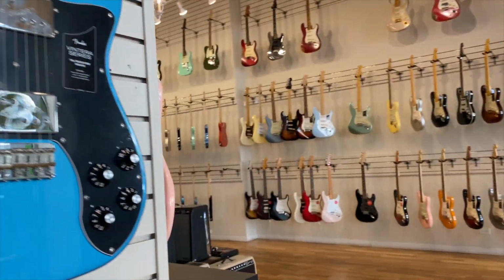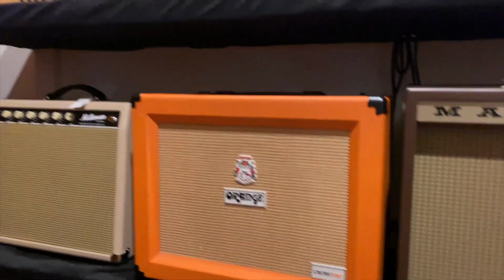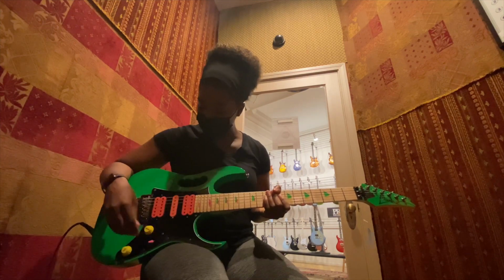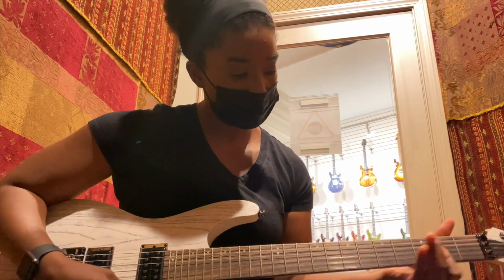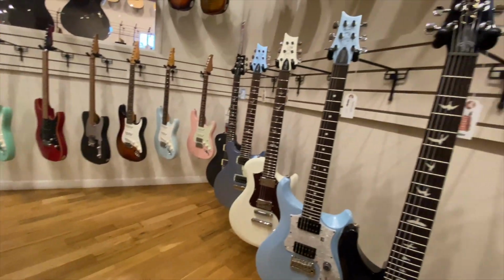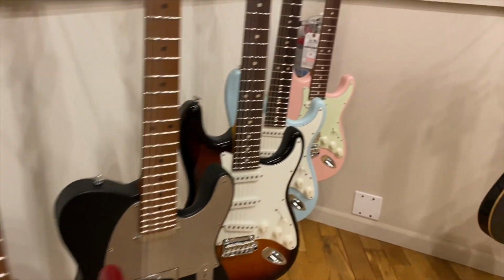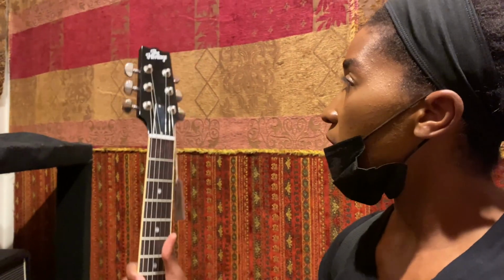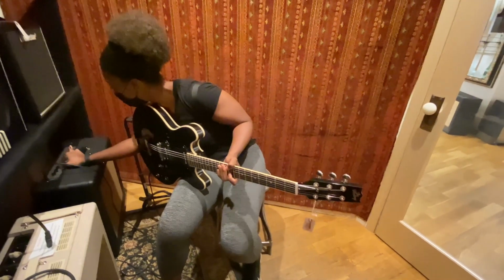Guitar Shopping | Chicago Music Exchange | Daily Vlog #38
-For physical copies of my music order from my